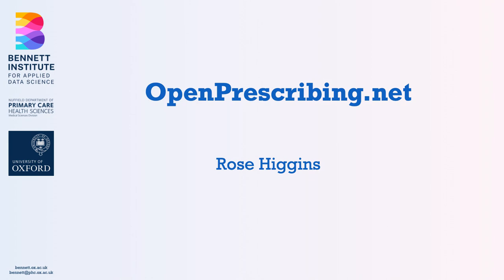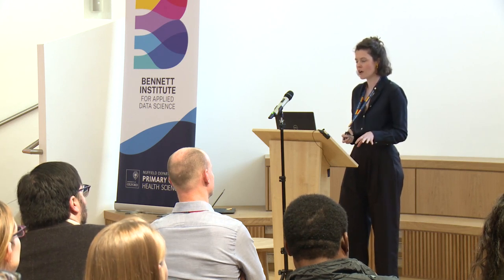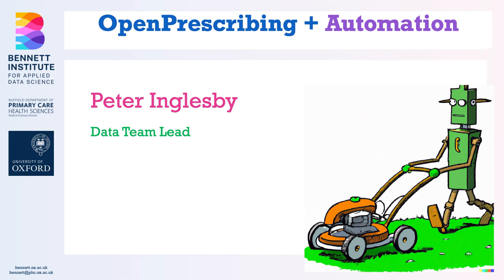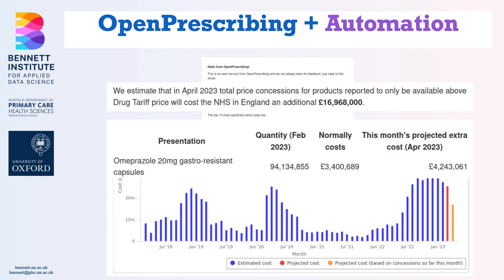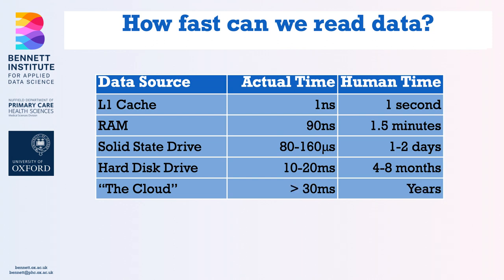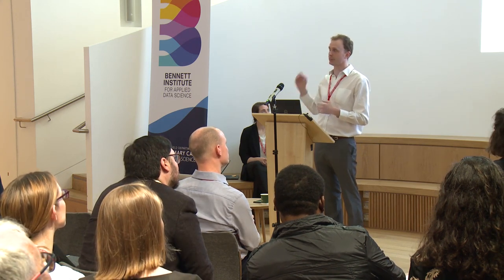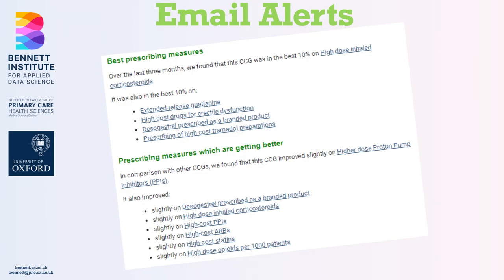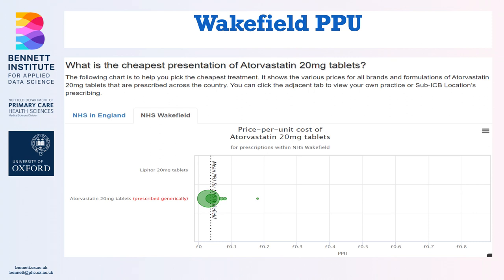Bennett Conference session 2: OpenPrescribing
The second session in the Bennett Conference was a series of talks covering the history, technical underpinnings, research and use cases of OpenPrescribing; our interactive tool surfacing prescribing data and analytics using national prescribing data.

This session was led by Rose Higgins, Data Scientist at the Bennett Institute for Applied Data Science. Speakers were:

- Peter Inglesby - Software Developer
- Dave Evans - Software Developer
- Alex Walker - Director of Research
- Brian MacKenna - Director of NHS Service Analytics

Chapters
00:00 OpenPrescribing
05:10 OpenPrescribing.net live demo
14:05 OpenPrescribing and automation
17:32 Making OpenPrescribing Fast(er)
21:39 OpenPrescribing Research Papers
32:57 Ghost Branded Generics